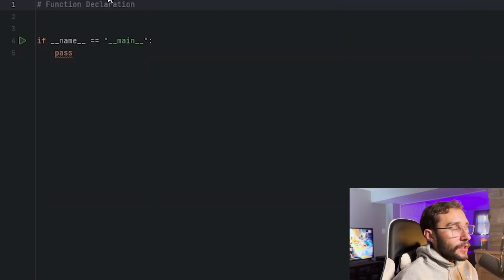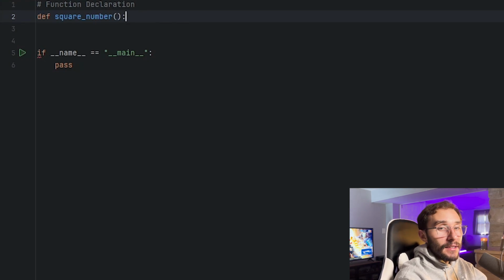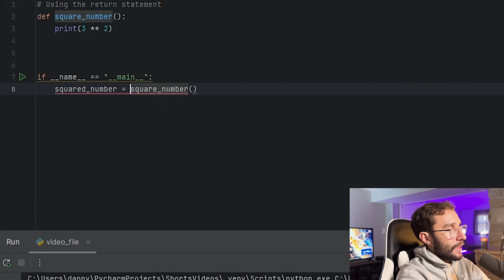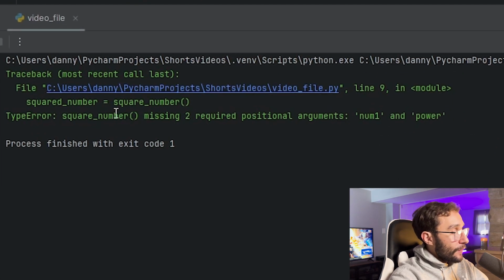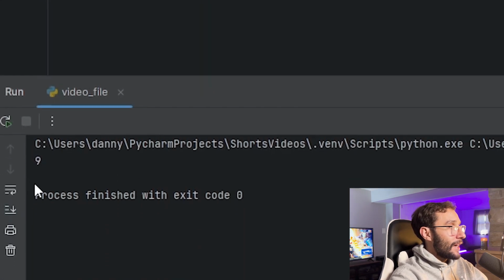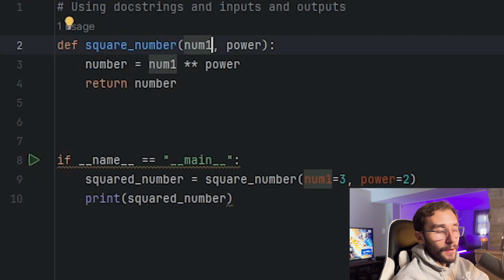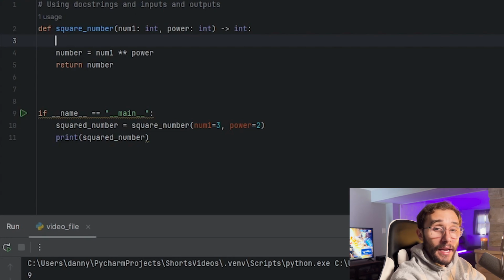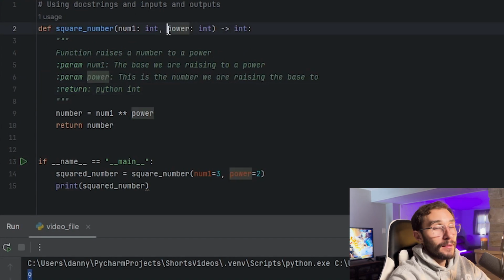Python Functions: A Tutorial for Beginners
In this video, we take a look at one of the Python programming language's most fundamental concepts: the Python function. We'll learn how to create a function that abides by the Python syntax, how to return outputs to store in variables for our function, as well as how to make our functions look more professional by using doc strings and declaring the datatypes of our inputs and outputs.